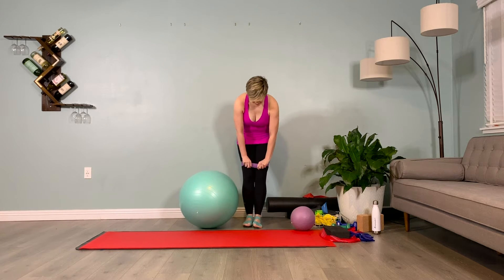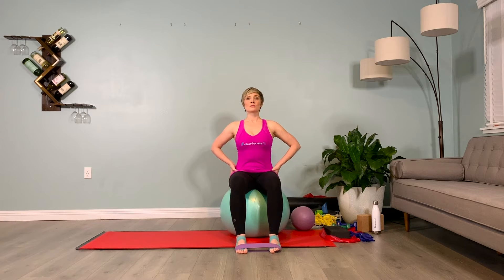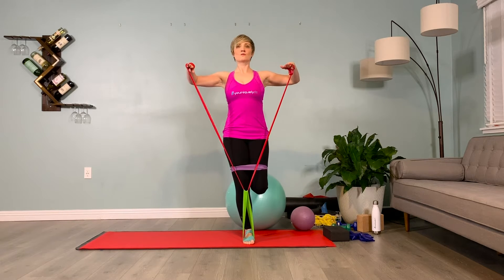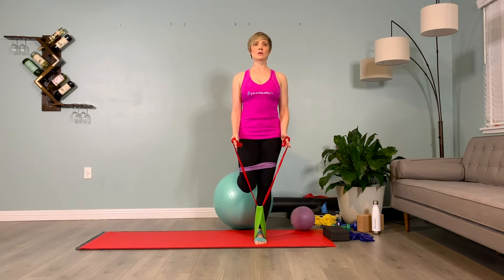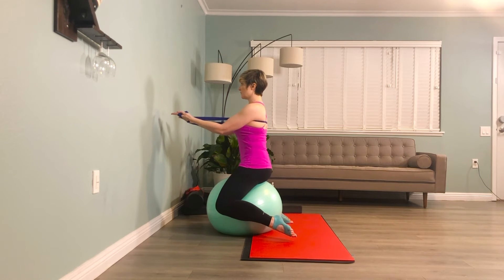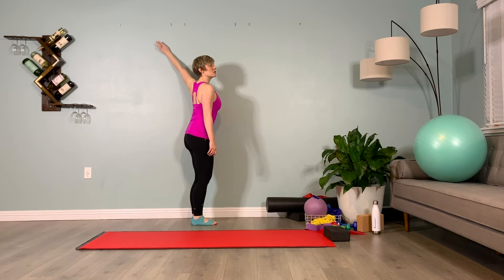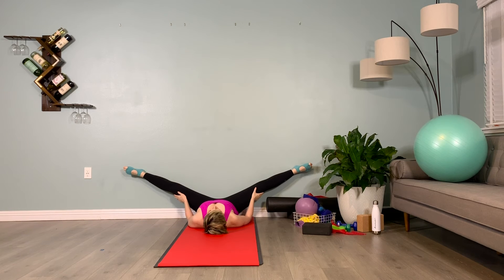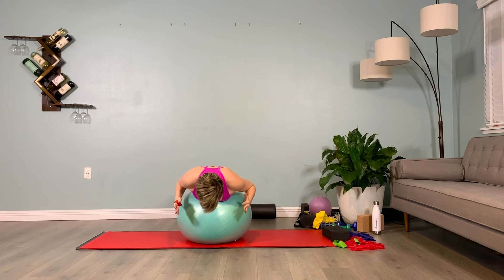Footwork, Abs, Back, Balance and Flexibility for HORSEBACK RIDERS - Level 2 for KLP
For safety purposes, please wear non-slip socks, like ToeSox, during this workout.
Standing strength work for Horseback Riders with Kyphotic Lordotic & Lordosis Posture. Designed to strengthen the entire abdomen, upper back extensors, gluts, hamstrings, and lateral intrinsic muscles of the feet. There’s specific cueing of breath and alignment to ensure your safety and productivity during each workout.

EQUIPMENT NEEDED:
1 pair of non-slip toe socks
1 yoga mat
1 height-appropriate stability ball
1 foam roller
1 green loop band
1 purple loop band
1 red Theraband
1 blue Theraband